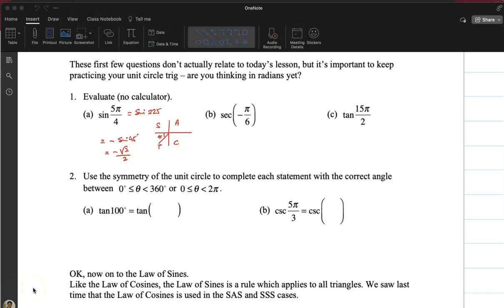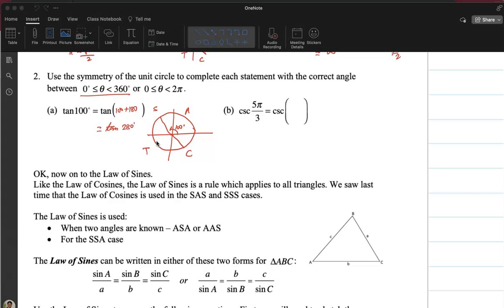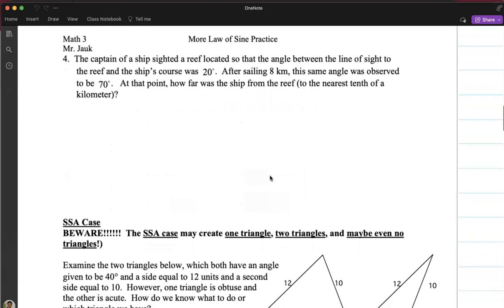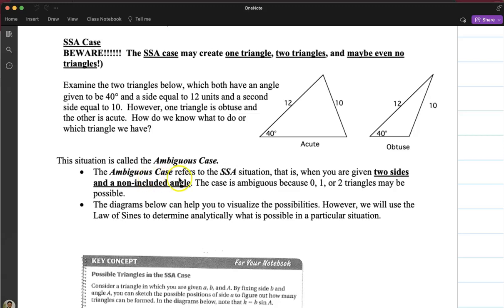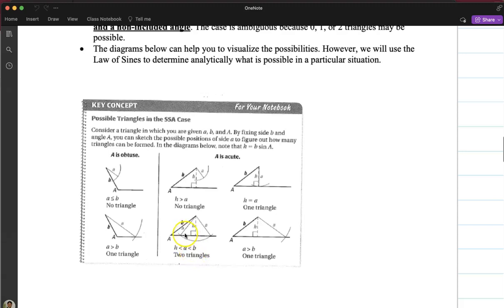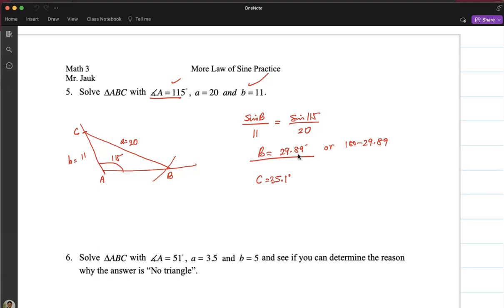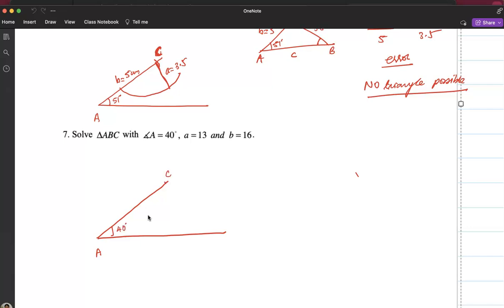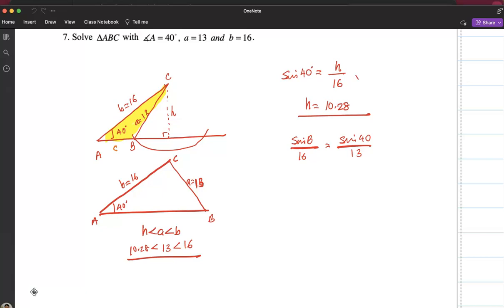More Law of Sine Practise, Ambigious case Important